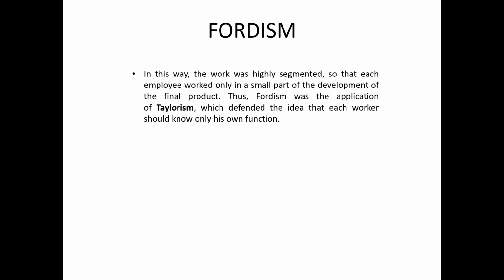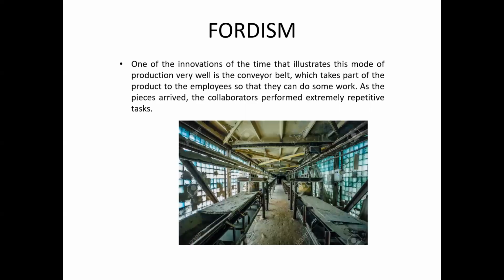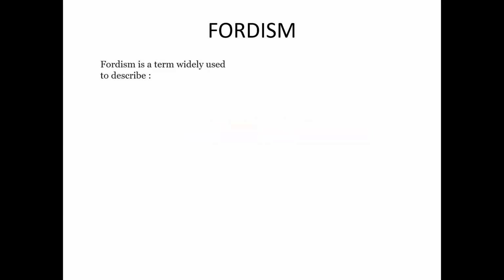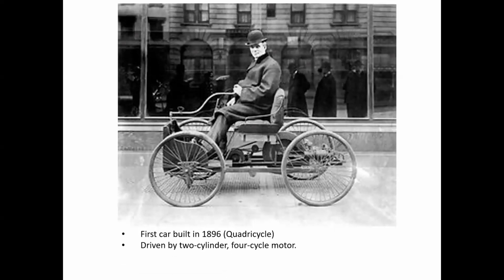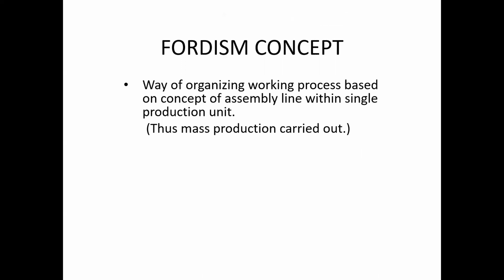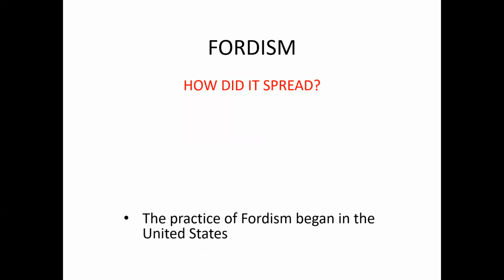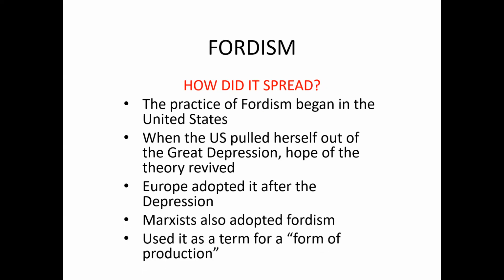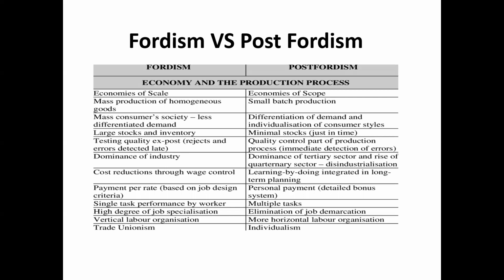Fordism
Design Theory 23 May 2024